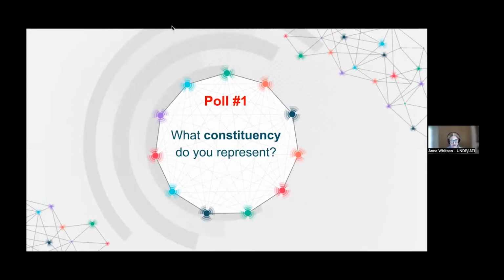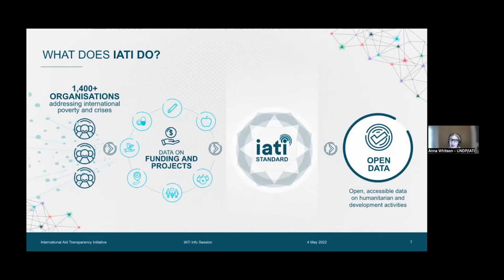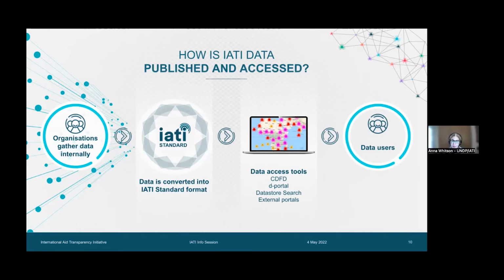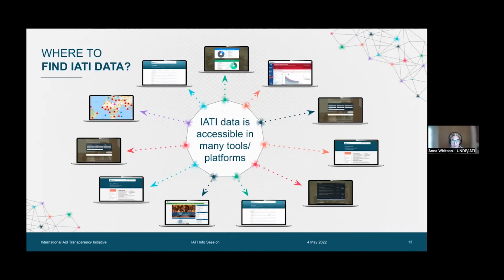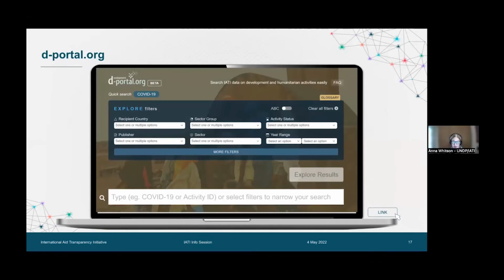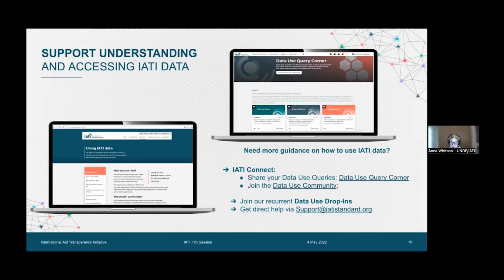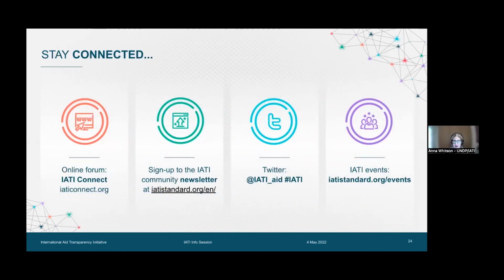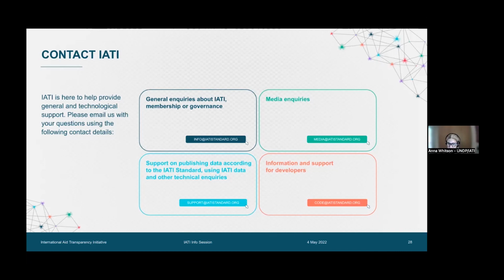IATI Info Session (4 May 2022)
Watch the presentation from the IATI Secretariat on the IATI Info Session. The IATI Info Session is an informal meeting about the basics of IATI and it is open for anyone with an interest in the field of transparency of development and humanitarian resources. This webinar was held on 4 May 2022.

Visit IATI Connect to learn more about the IATI Info Session